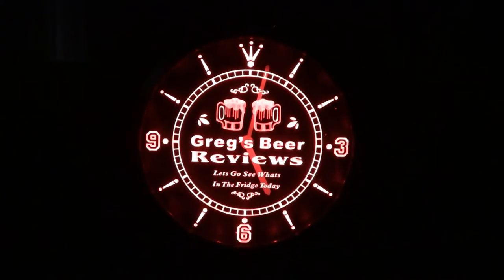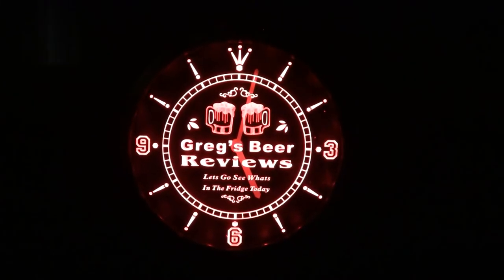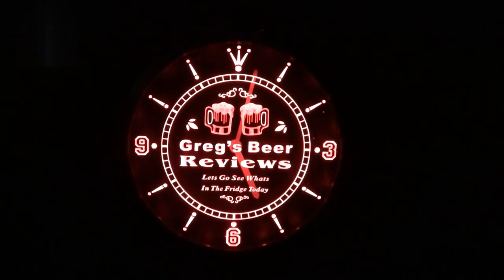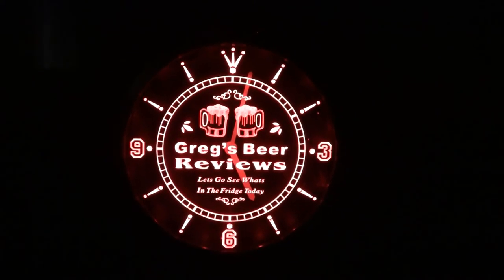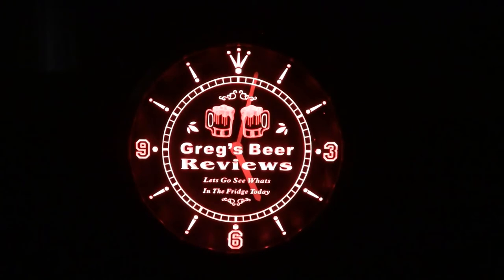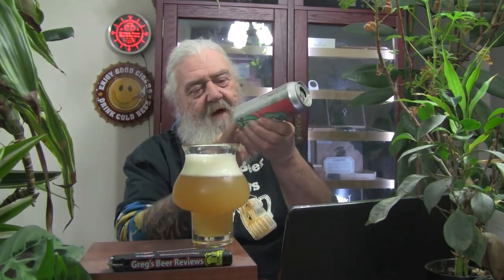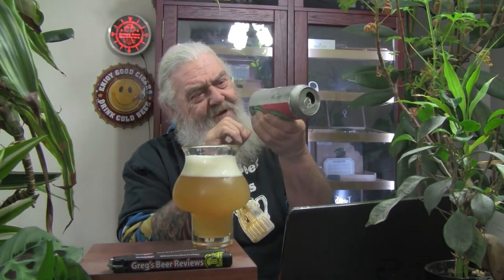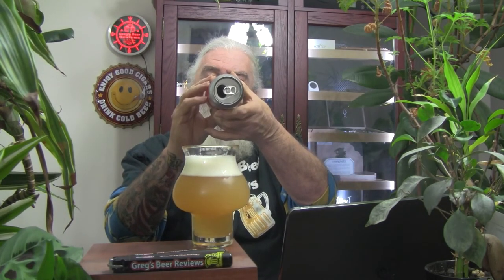Beer Review # 4096 Non-Sequitur Beer Project Love Your Friends Die Laughing NEIIPA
Non-Sequitur Beer Project Love Your Friends Die Laughing NEIIPA
my other Youtube channel - mrgregpuckett
BEER SCALE
1=UNDRINKABLE
2=Nasty=F
3=Poor=D
4=Average=C
5=80-84=B-
6=85=B
7=86-89=B+
8=90-94=A-
9=95-99=A
10=100=A+
CHEERS!